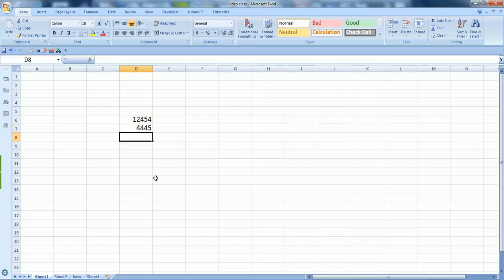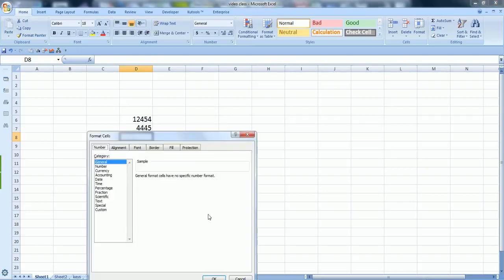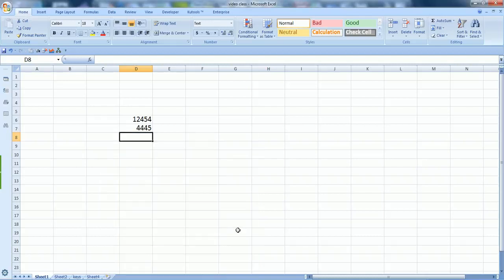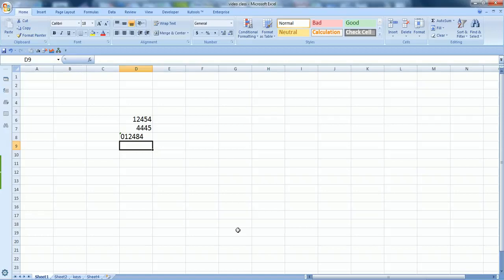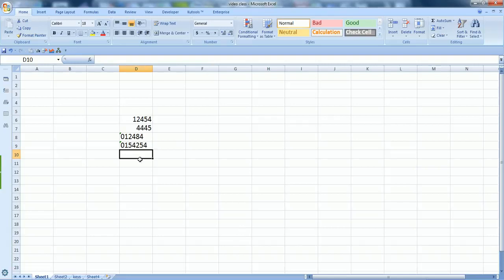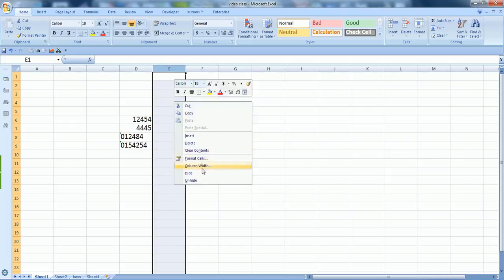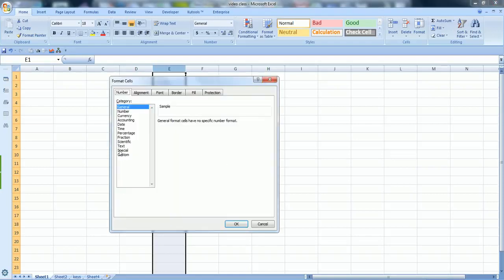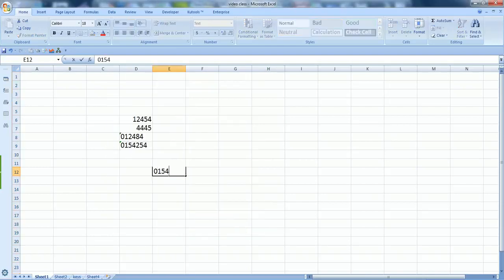How to show Leading zeros in excel in a Numeric Value of excel cell